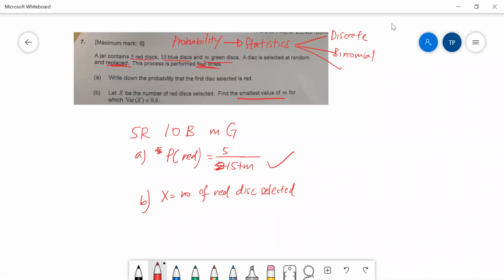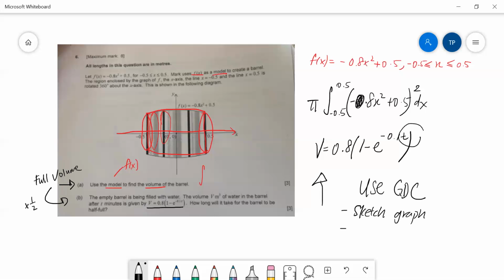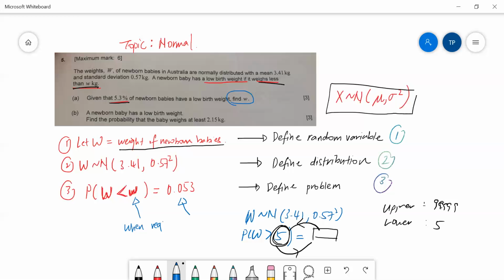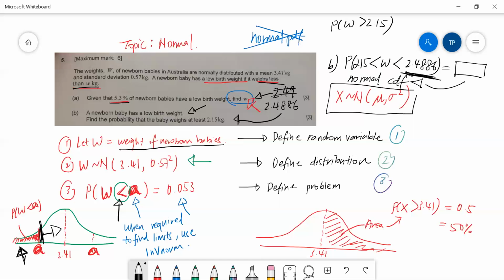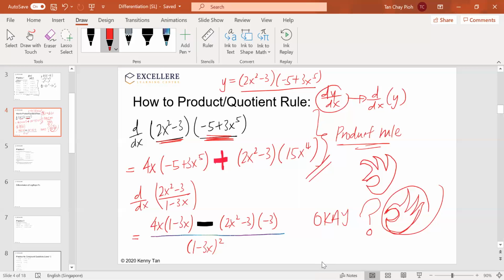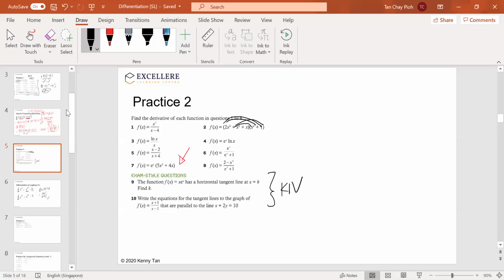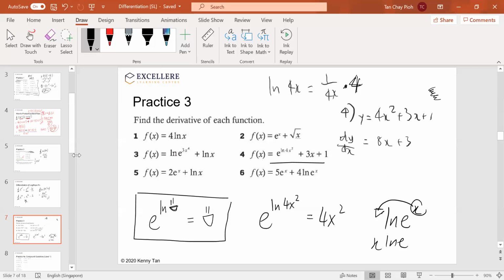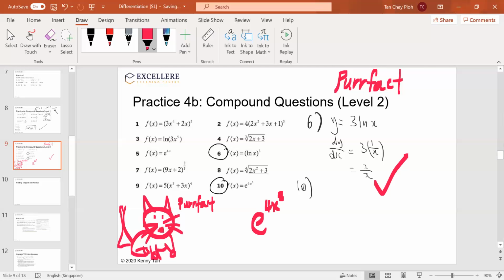IB Standard Level Mathematics - Differentiation 1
What was discussed in this video:
- Questions on Statistics
- Concept run through on differentiation techniques